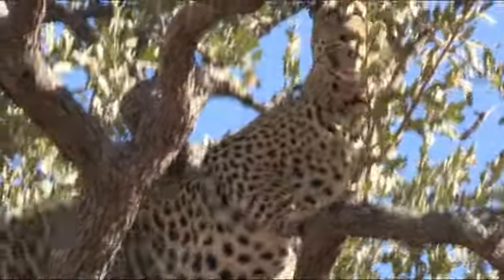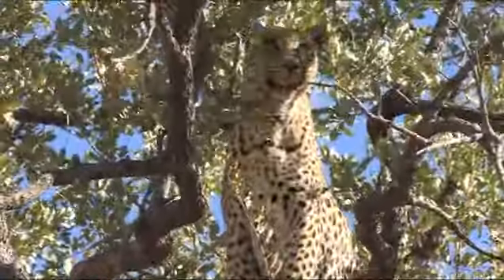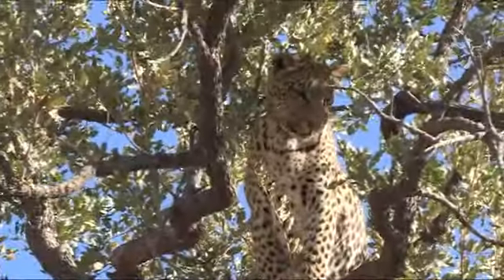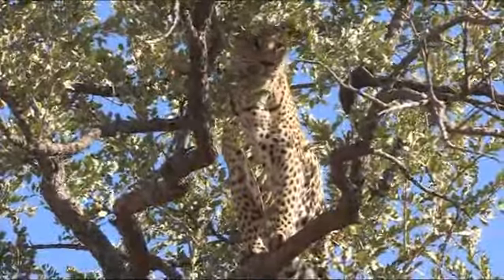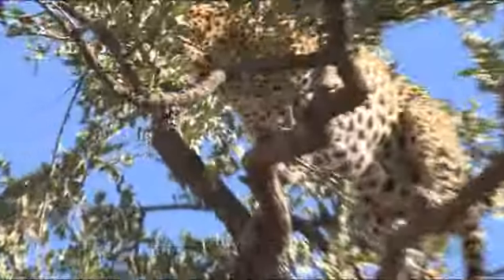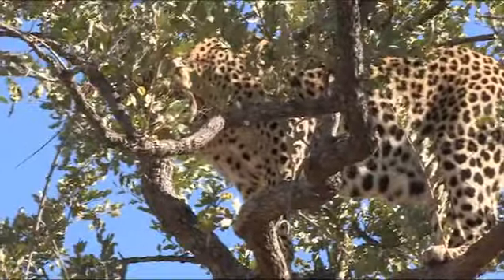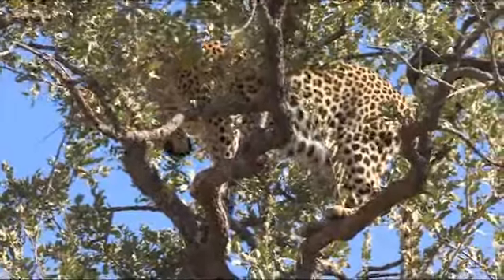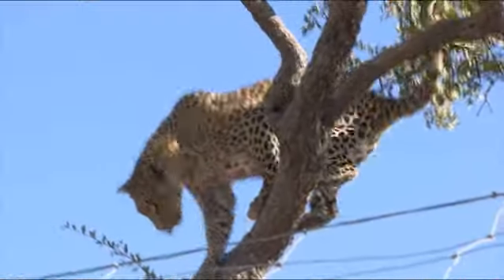Stock Footage For Sale - AFRICAN WILDLIFE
Africa is a new landmark series that takes you on a journey through this vast and diverse continent as it has never been seen before.

The world's second largest continent boasts a rich diversity of wildlife and landscapes. It is home to many of the world's best loved and most fascinating animals, as well as, some of its most endangered. Predators such as lions, cheetahs and hyenas roam sweeping savannahs among huge herds of grazing herbivores; while apes, monkeys and snakes inhabit its lush rainforests.

All content copyright by Photos of Africa
Filmed with HDV camera , 2005